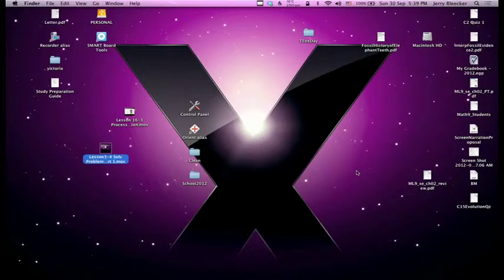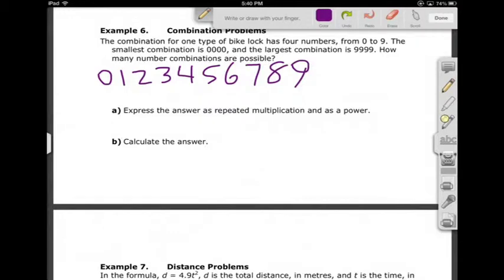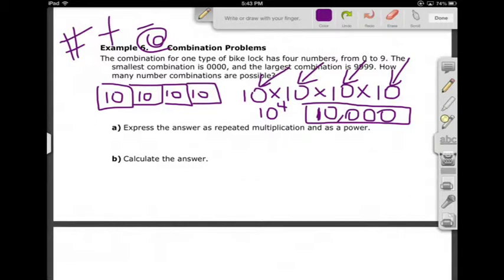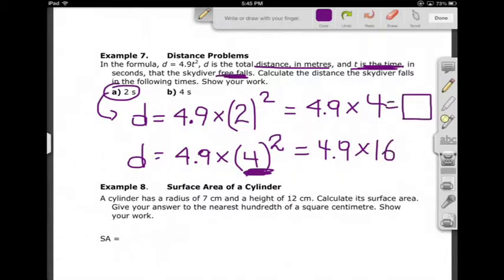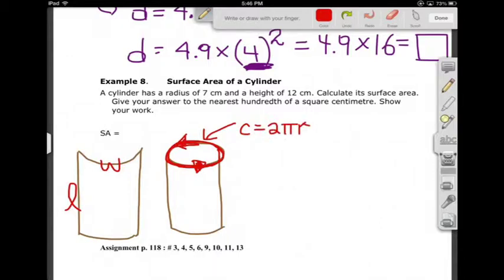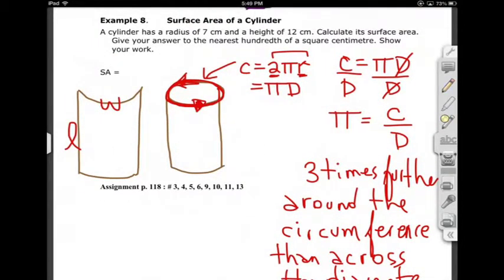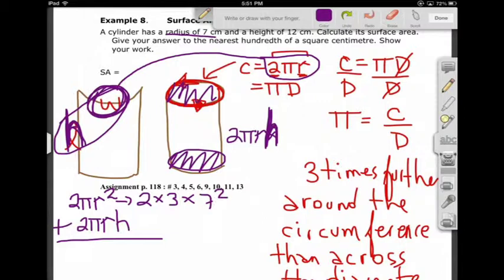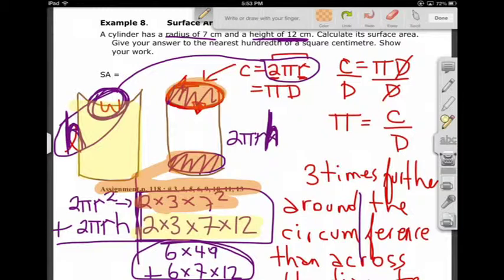Lesson3-4 Solv Problems with Exponents Part 2